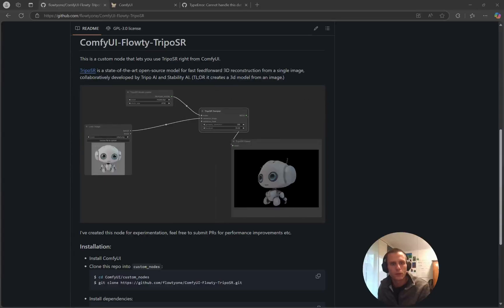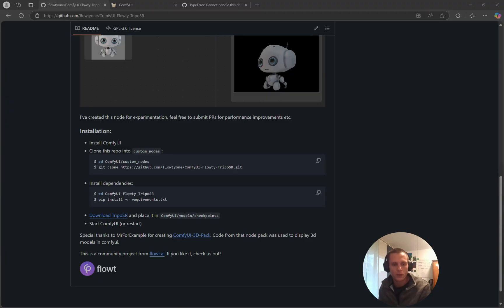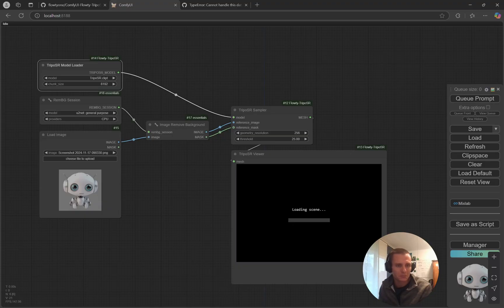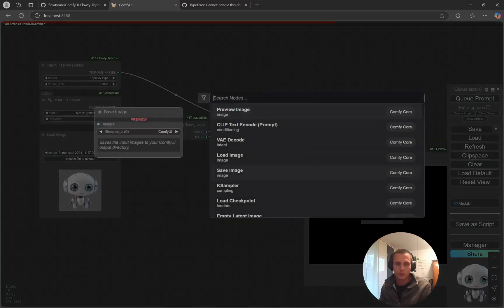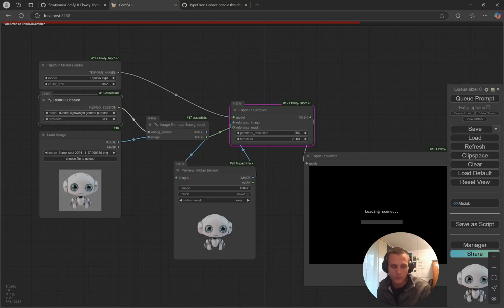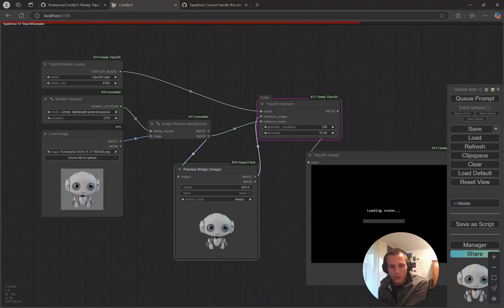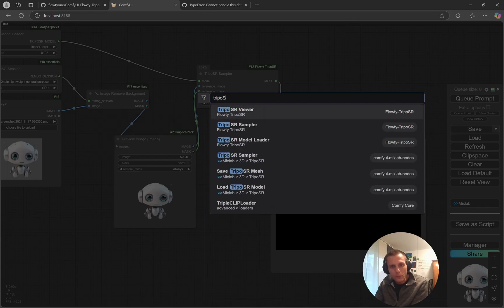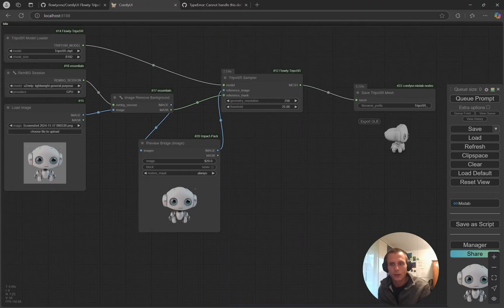ComfyUI-Flowty-TripoSR: How to fix 3D Model Generation Workflow?!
In this video, I show you how to fix the 3D Model Generation Workflow with ComfyUI-Flowty-TripoSR